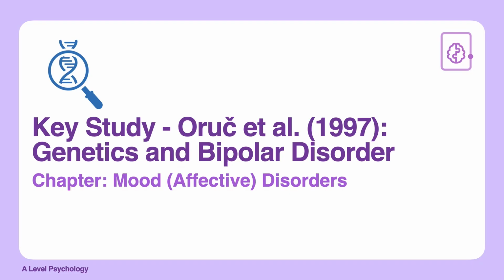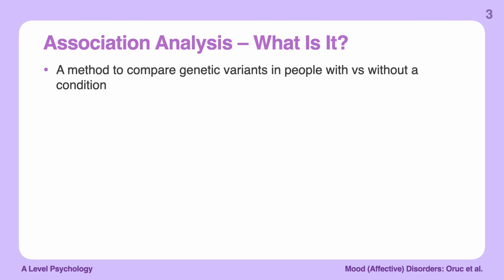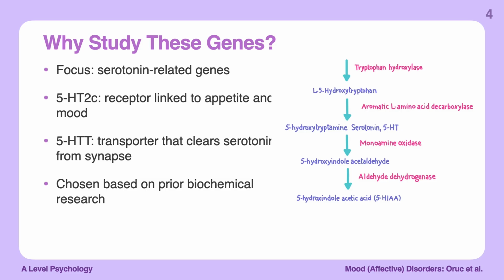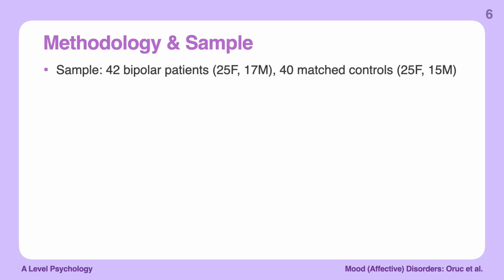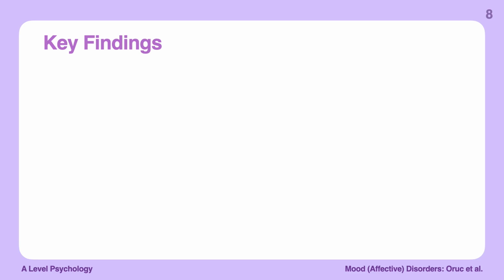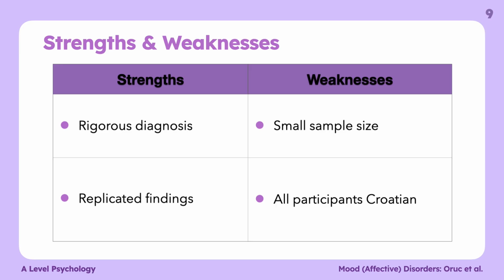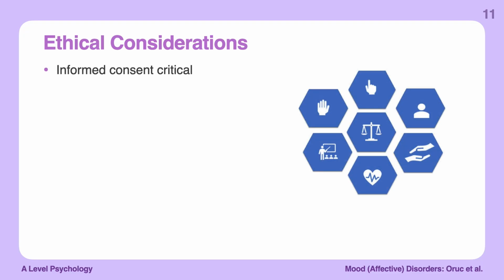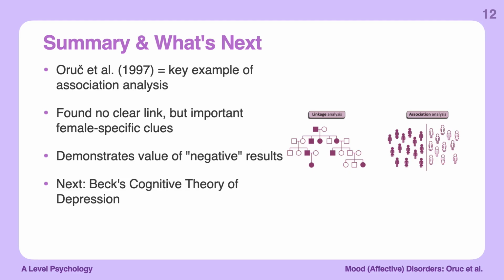Oruc et al final | Mood (Affective) Disorders | A Level | Psychology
In this video you will learn to:

* Explain association analysis in genetics
* Describe Oruč and colleagues' aims, methods, and findings
* Evaluate the study's strengths and weaknesses
* Understand its scientific and clinical significance